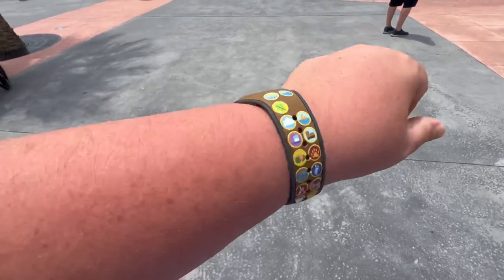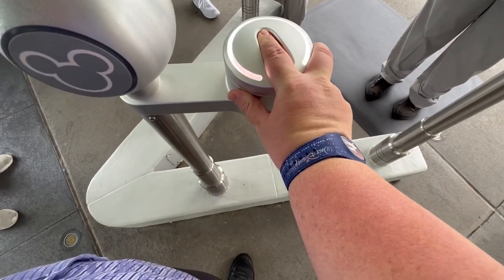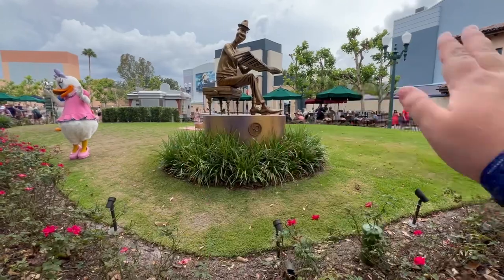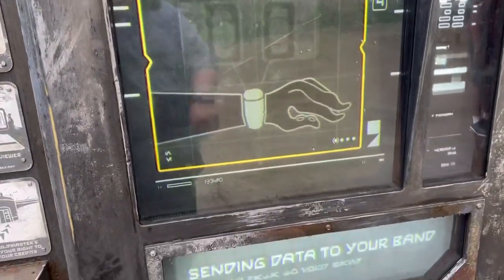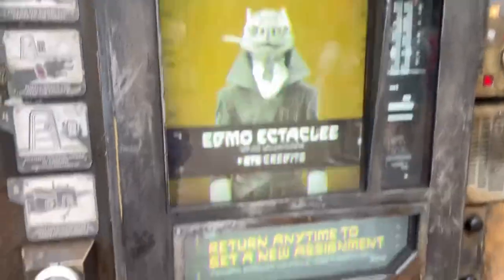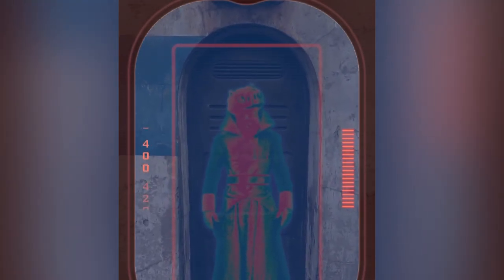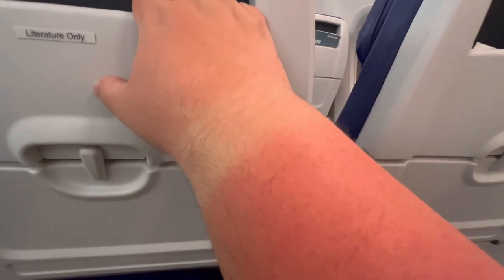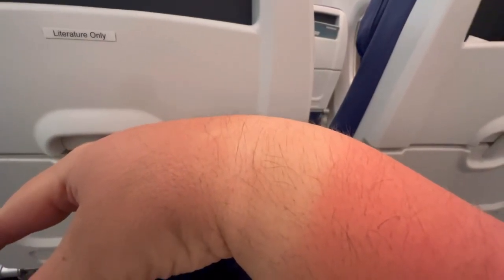To Magic Band or Not to Magic Band Plus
Have you ever wondered if it was worth it to purchase a MagicBand for your Walt Disney World vacation?

Have you tried to figure out if you should spend the extra money and buy  a MagicBand+?

Do you wanna know what it’s like to play Batuu Bounty Hunters with a Magic Band Plus?

Then, this is the perfect video for you. In the short video, we will go over all of those and help you answer each of those questions.

Whether you choose to purchase a magic  band or a magicband plus is ultimately your decision but at least this will make sure you understand the differences.